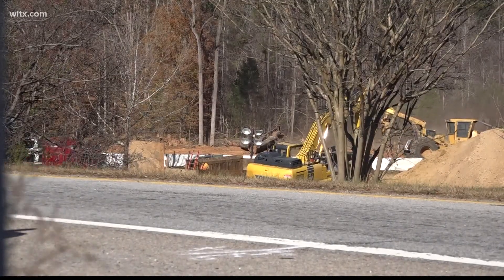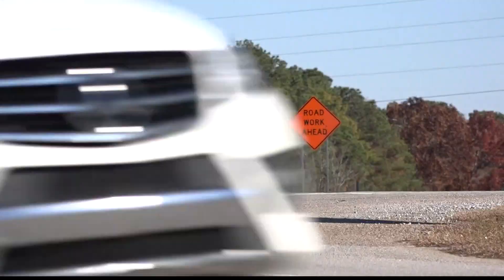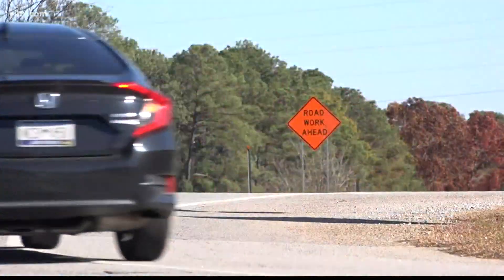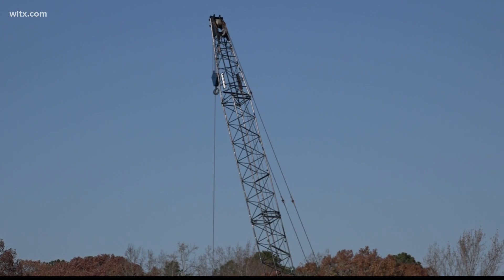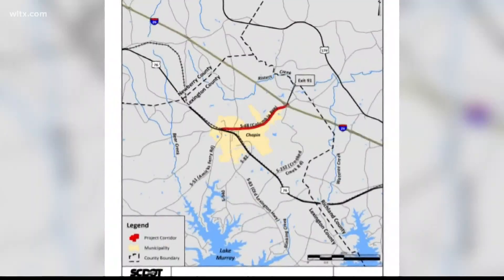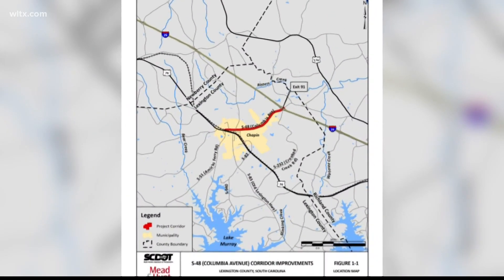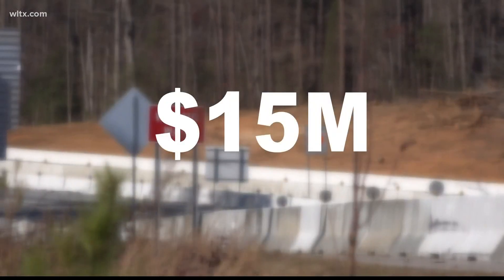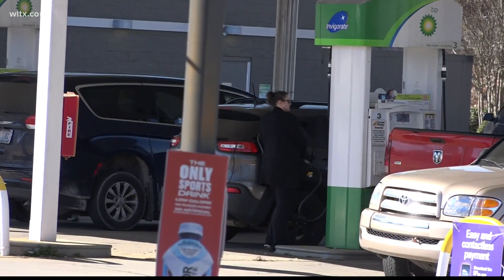SCDOT getting ready to widen Interstate 26 near Chapin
The goal is to ease congestion on Interstate 26 near Chapin, South Carolina.